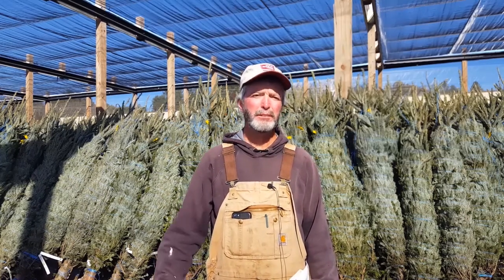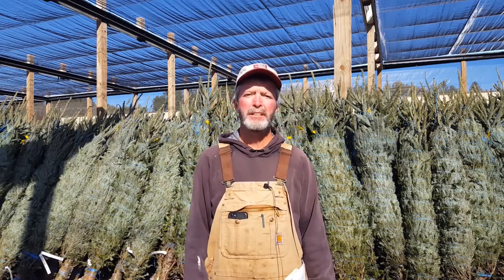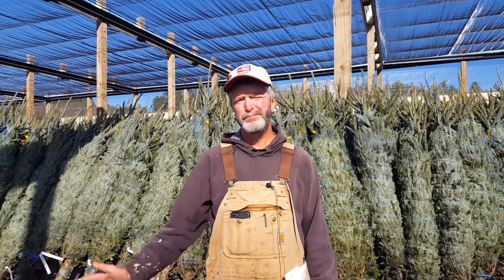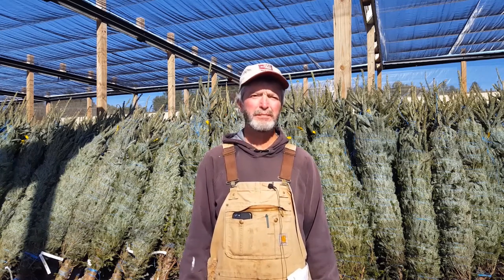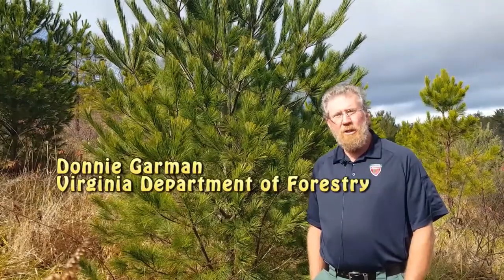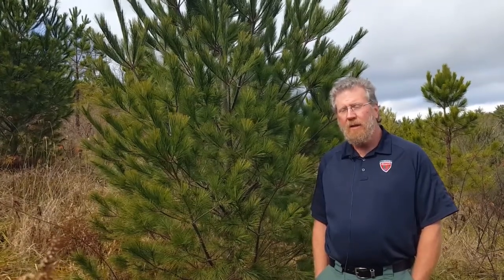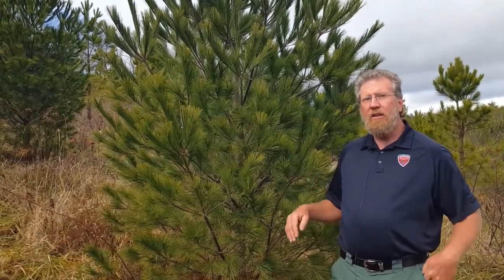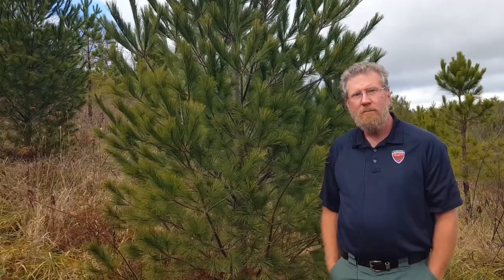Fifteen Minutes in the Forest: 2021 Christmas Trees and Holiday Greenery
Join Virginia Cooperative Extension's Bill Worrell to learn about the Christmas tree and greenery industry in Southwest Virginia.  See how white pine roping and holiday wreaths are made.